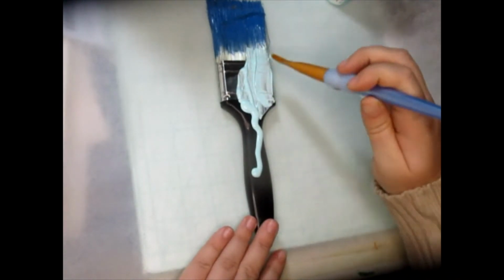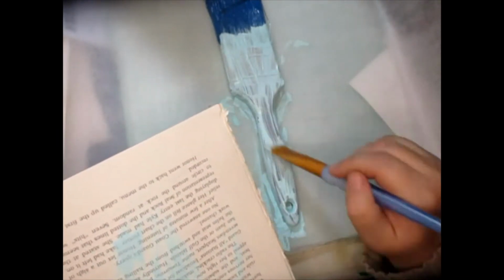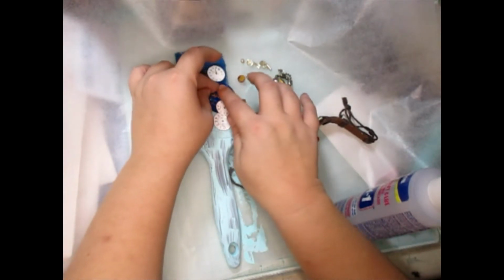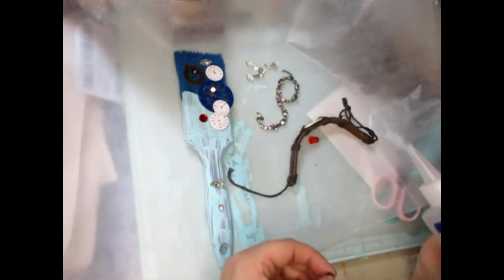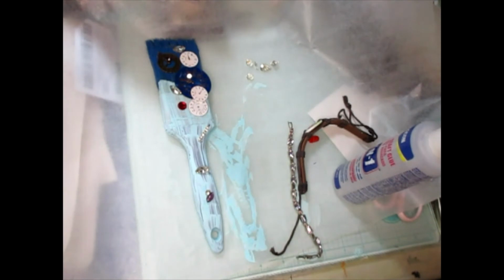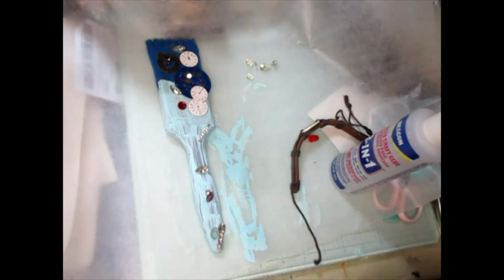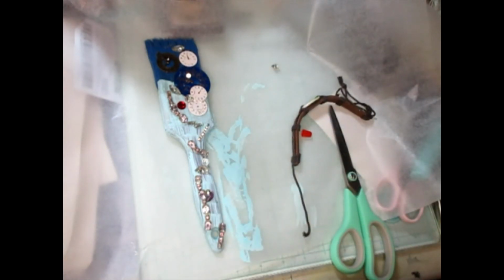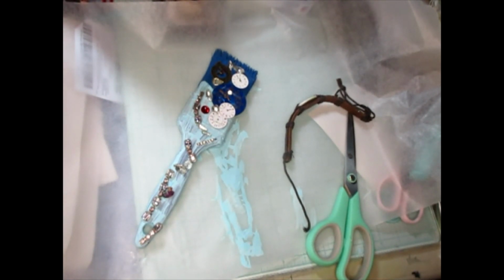Mixed Media: Reimaging A Paintbrush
Why not try and reimagine a paintbrush.